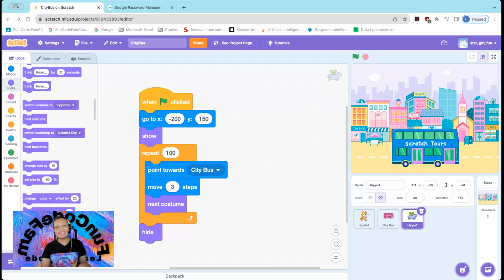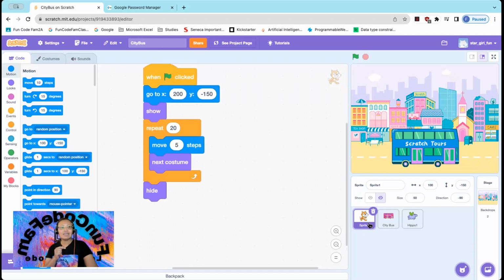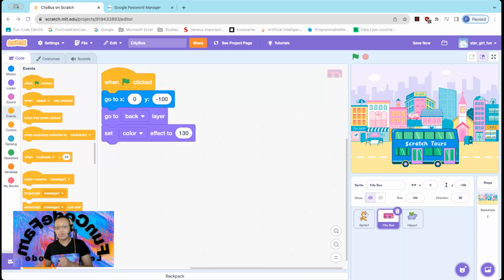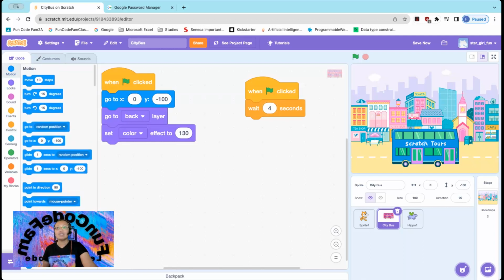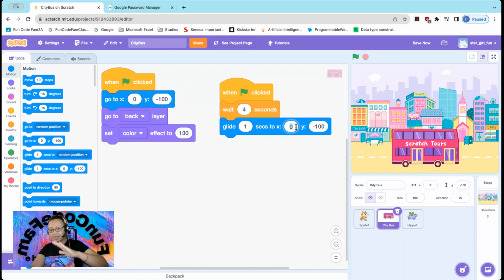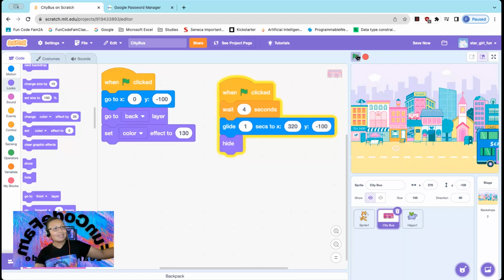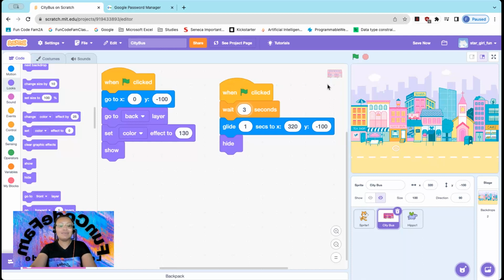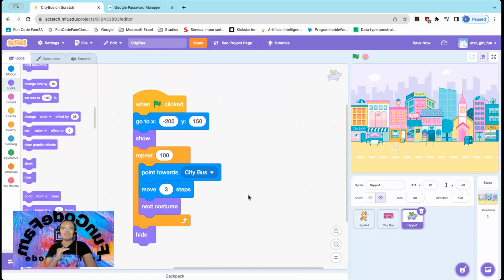Part 4 Scratch City Bus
Part 4  Recap of Raspberry Pi Scratch City Bus project
Coding with Scratch